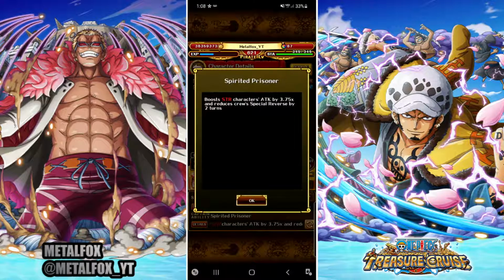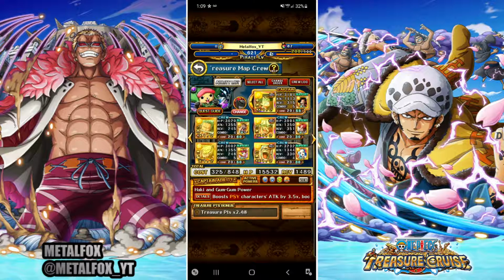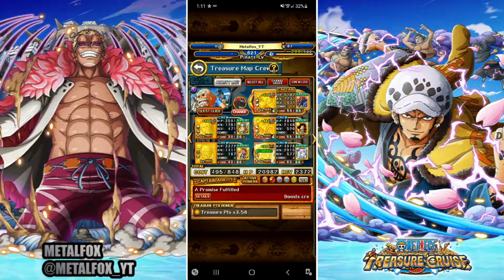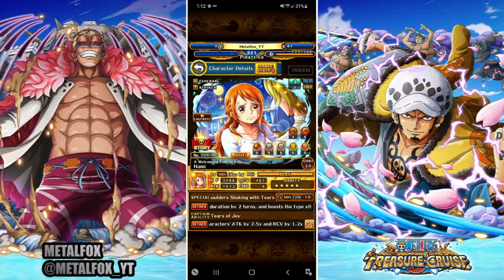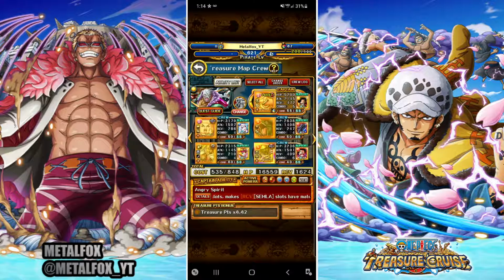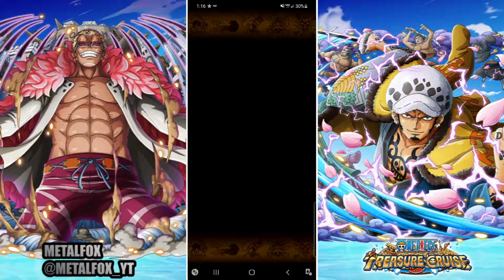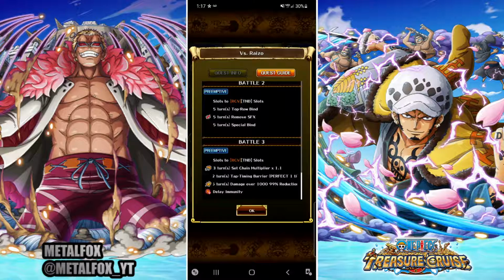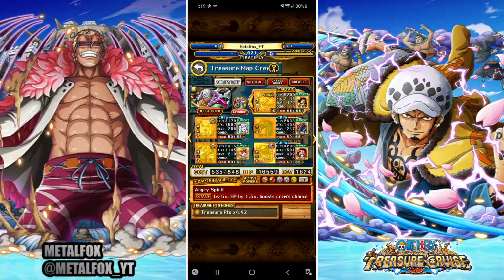OPTC - TM Kid Preparation! (April 2021 Treasure Map)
Also, if you have any Dokkan or One Piece Treasure Cruise video suggestions, just let me know!